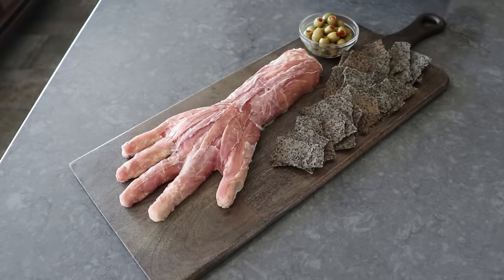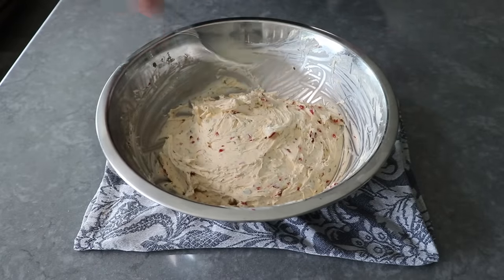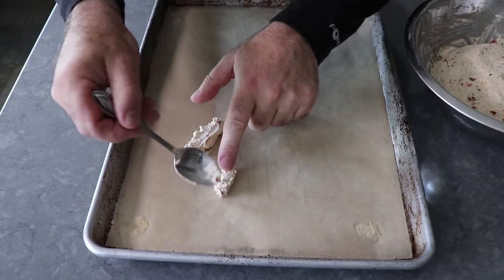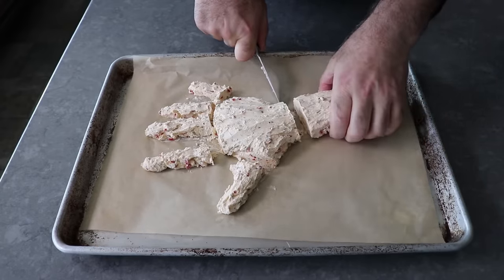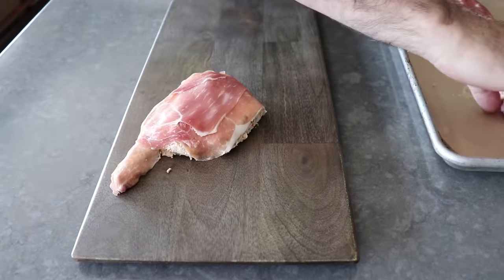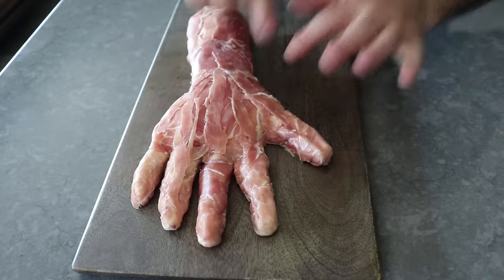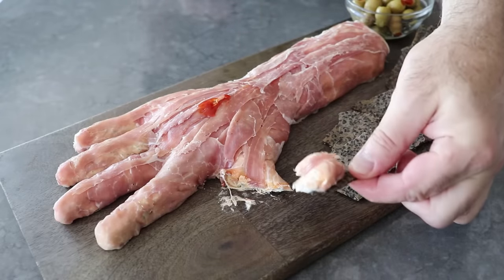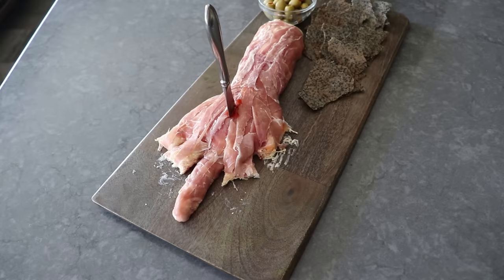Halloween Ham & Cheese Board | Food Wishes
Ideal for Halloween, this "horrible hand" ham and cheese board will be the life (or death?) of your party. This exceptionally creepy skinned hand is easy to make, and the cheese spread inside can be customized in countless ways. Fake blood and dagger sold separately. Enjoy!

To become a Member of Food Wishes, and read Chef John’s in-depth article about Horrible Hand Ham and Cheese Board, follow this